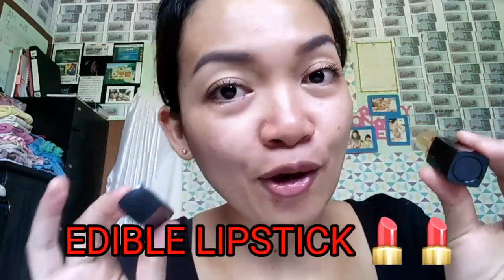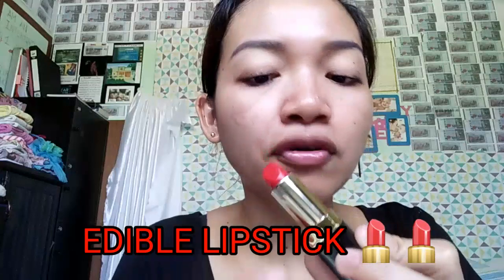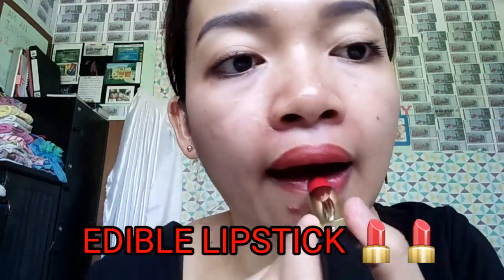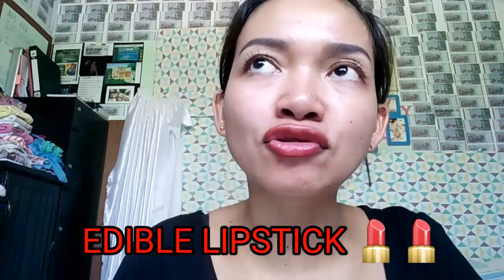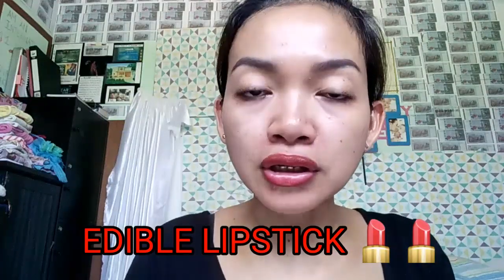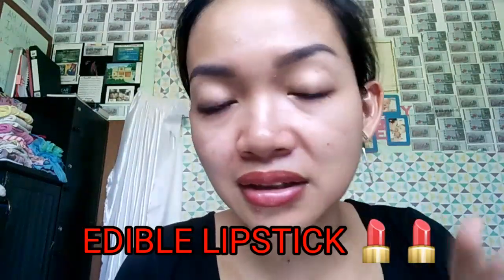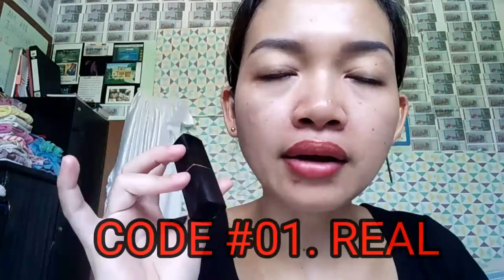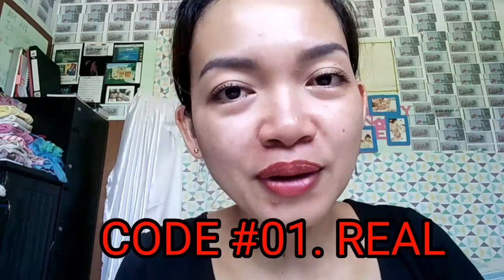DIY LIPSTICK EDIBLE REVIEW Part 2.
Diy edible lipstick review
Diy lipstick review